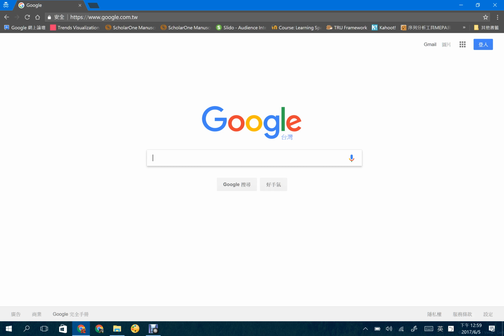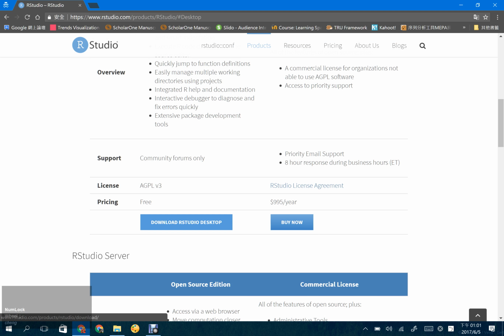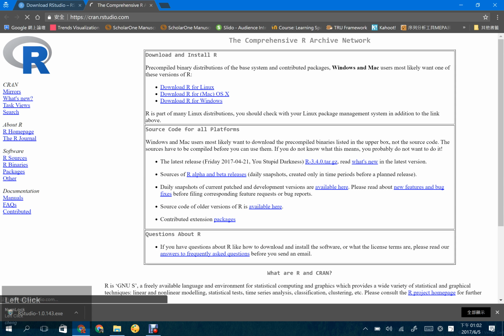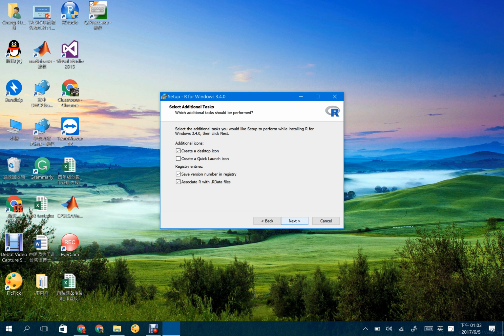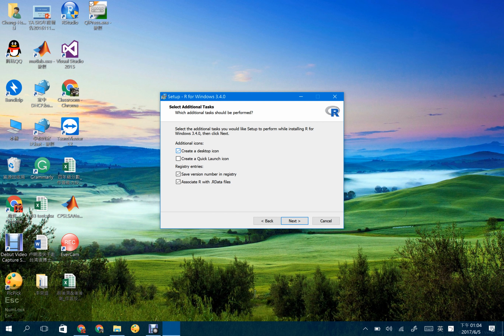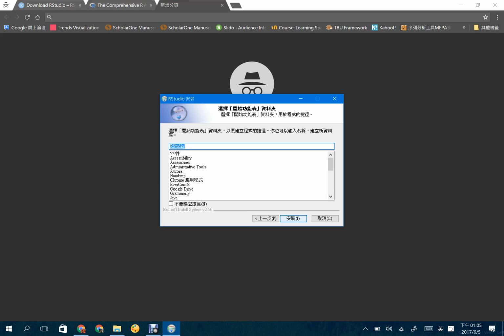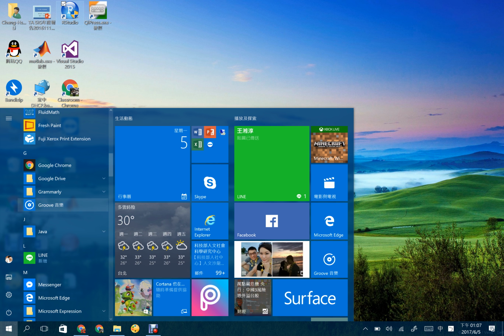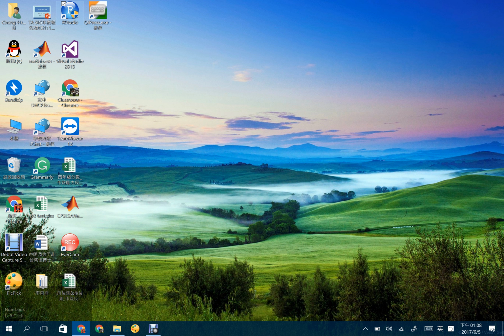How to Install RStudio Correctly